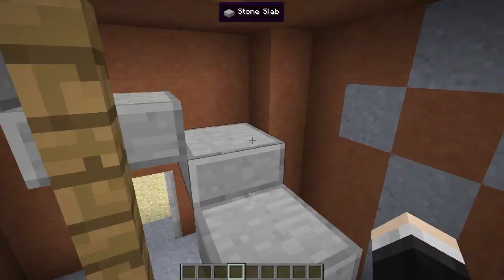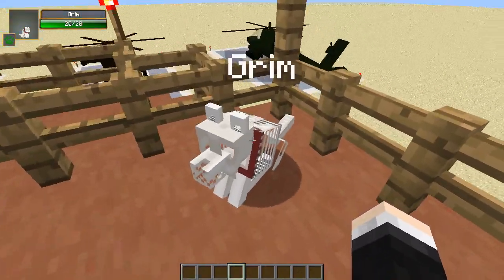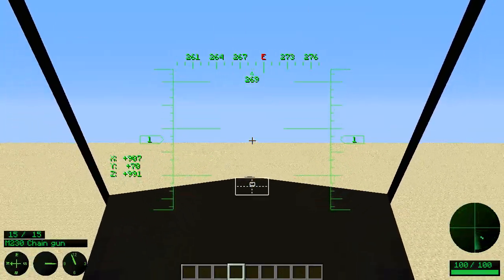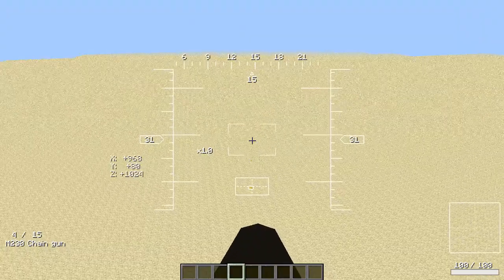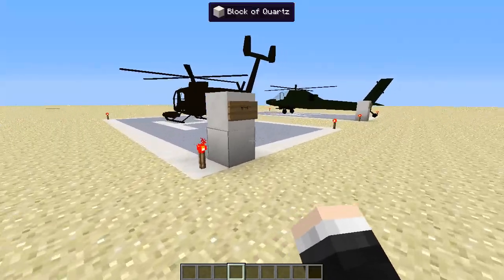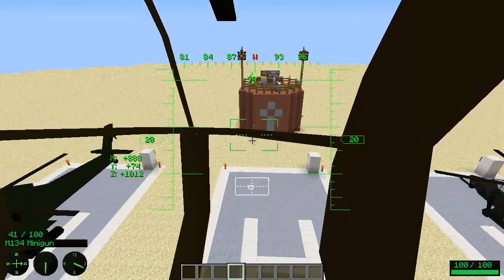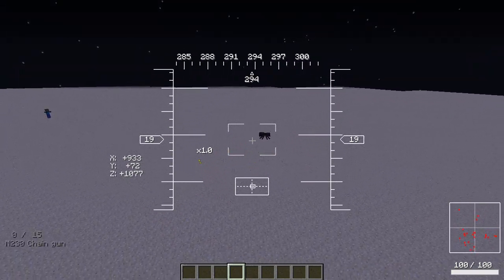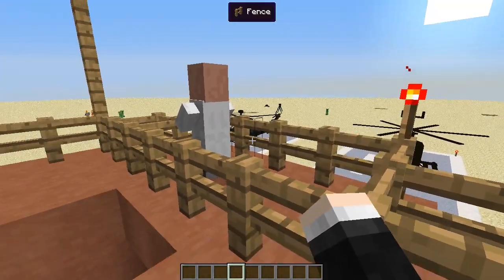Minecraft | HELICOPTERS! (Realistic Helicopters in Minecraft!) | Mod Showcase [1.6.2]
Today, you join, Me, Trayaurus & Grim at the TDM Air Base where we go ahead and test fly some amazing, realistic Helicopters in Minecraft. These just aren't any normal copters as you can fly them, shoot them and even have a Mob radar built in!

► Want To Send Me Something? ::
Office 34
67-68 Hatton Garden
London
EC1N 8JY
UK